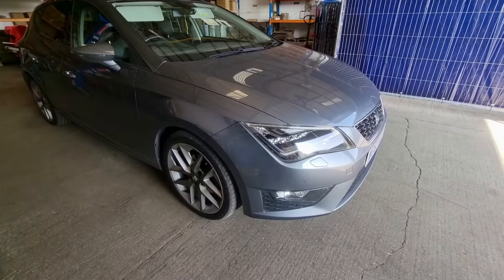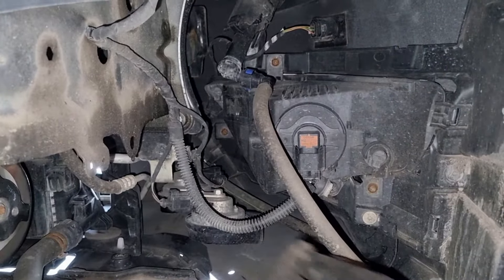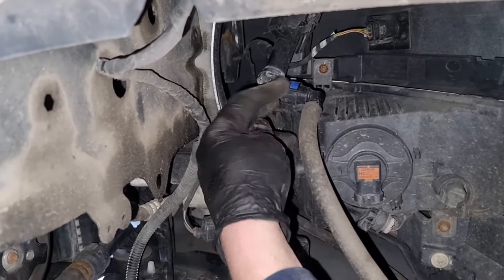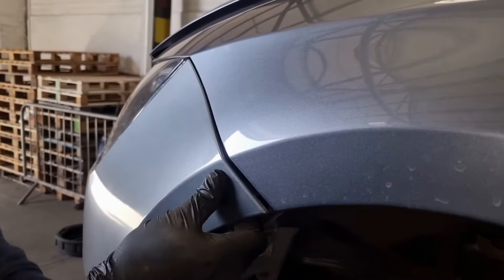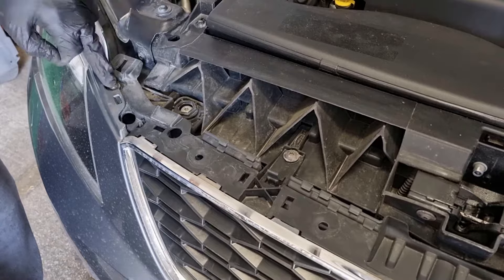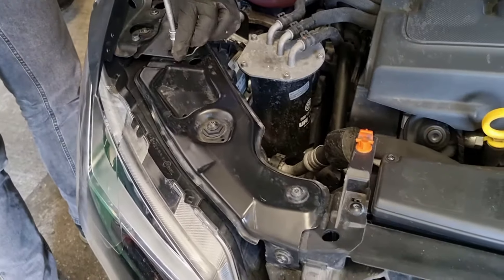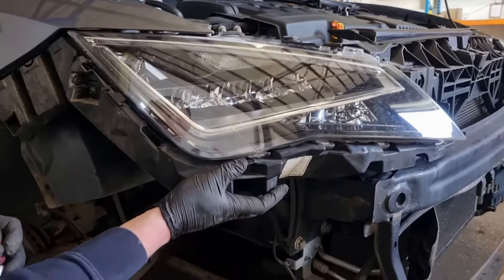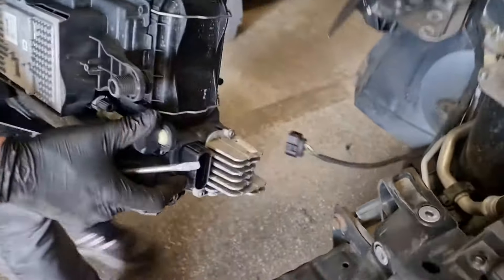SEAT LEON MK3 - How To Remove Headlight Headlamp Removal Replacement 2013-2019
Guide on how to remove the headlight assembly on a Seat Leon Mk3 (5F), models 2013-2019.

Models years: 2013 / 2014 / 2015 / 2016 / 2017 / 2018 / 2019

The model in the video is an FR model, but the process is the same for all other models including Cupra etc. Also, the headlight on this vehicle is the LED type, but again, the process is the same for halogen, xenon etc. We removed the lower bracket with the headlight, but this can be removed after if required.

Tools used:

-T25 & T30 Torx
-Flat Screwdriver
-10mm Socket